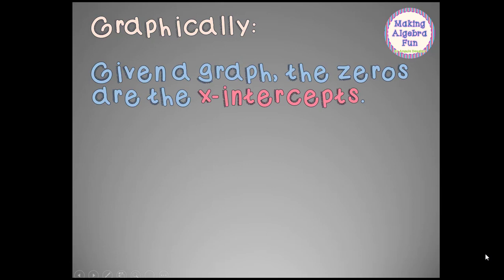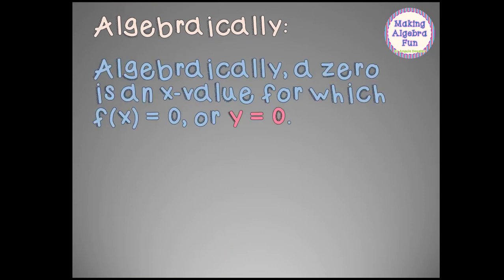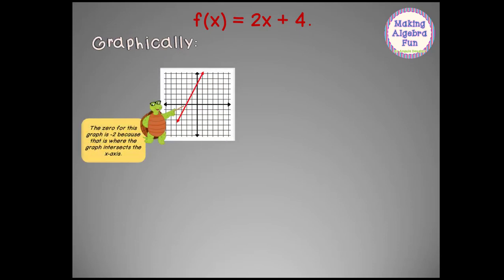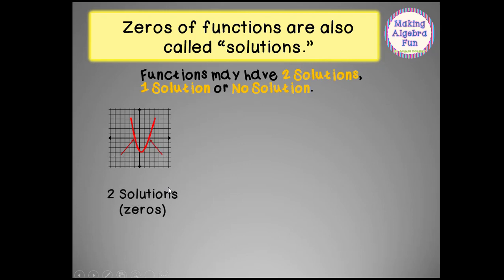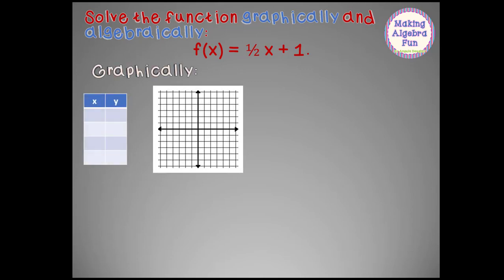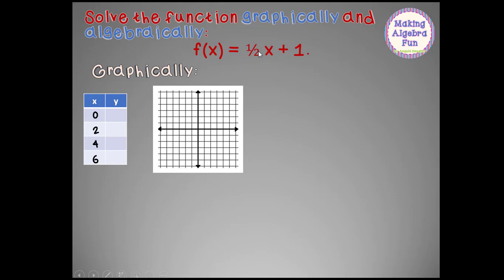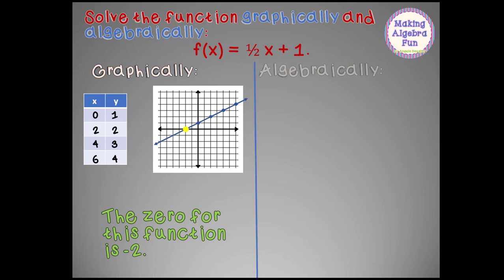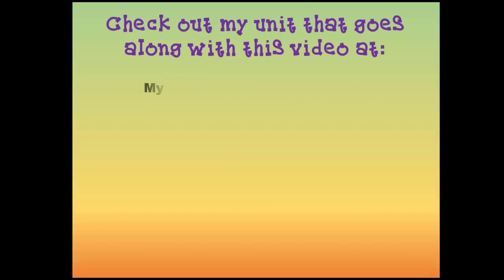Zeros of Functions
This video focuses on graphing functions given a defined domain and also given no domain restrictions.

This video goes with Unit 3 Lesson 5 in my Algebra Curriculum which can be found by clicking the link below:2